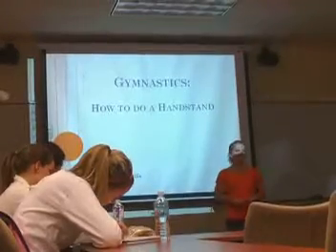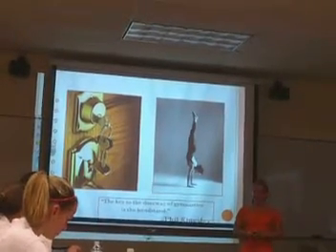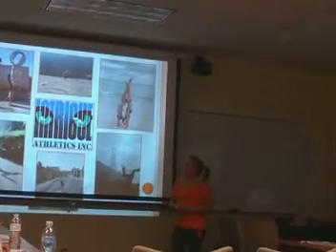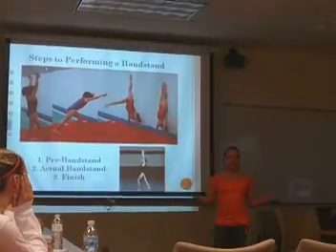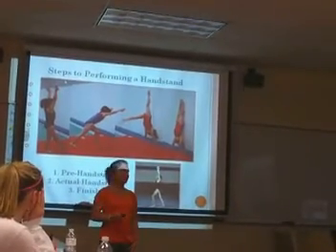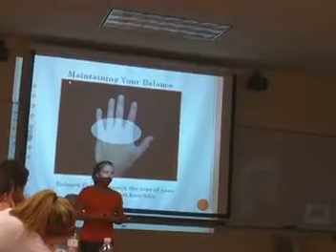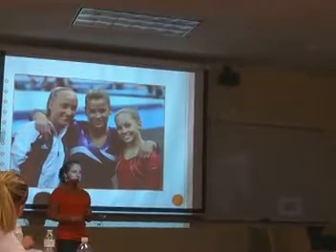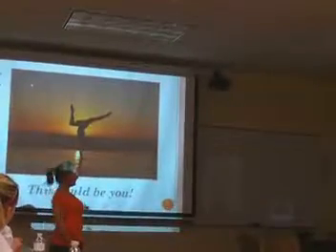Emily G The Hand-Stand